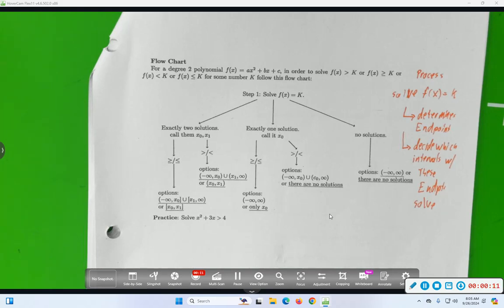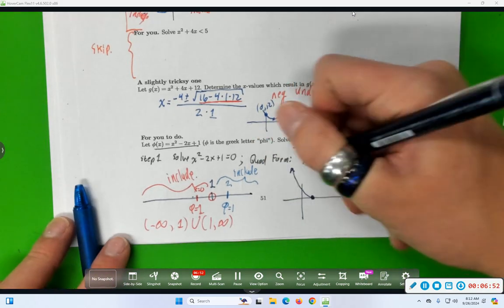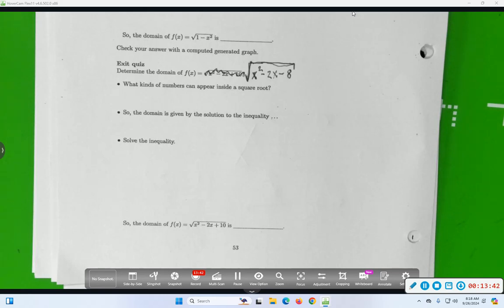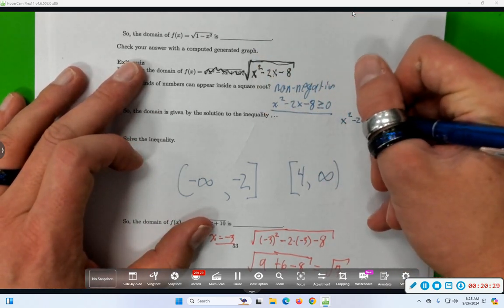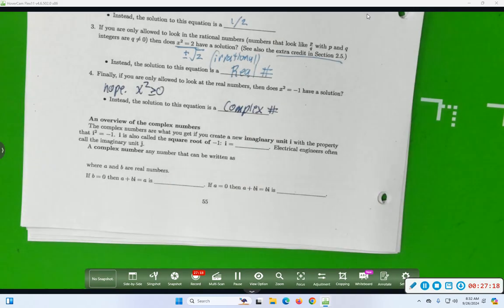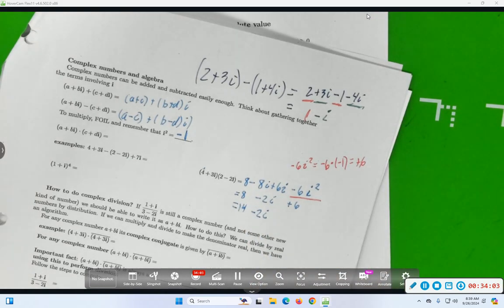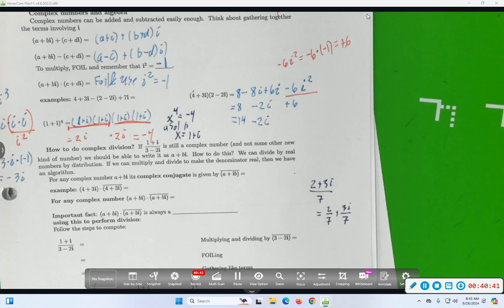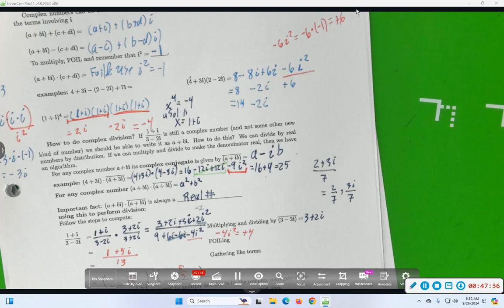Math 112 Sept 26